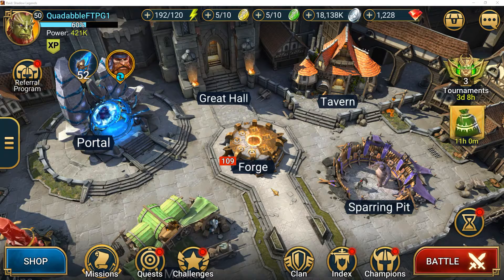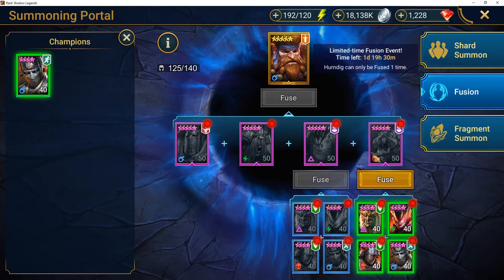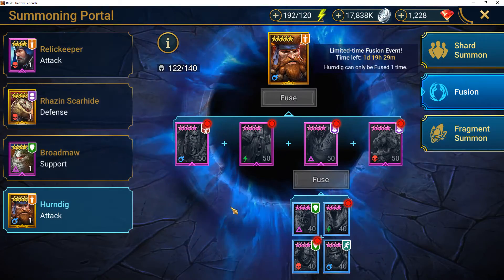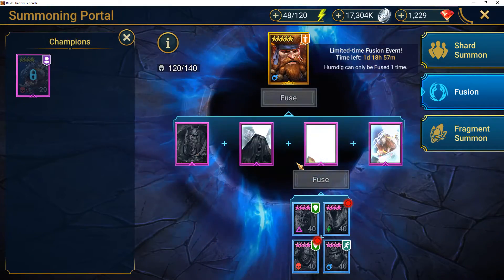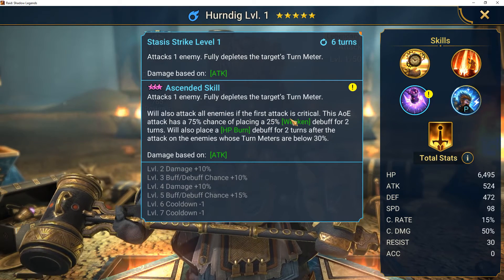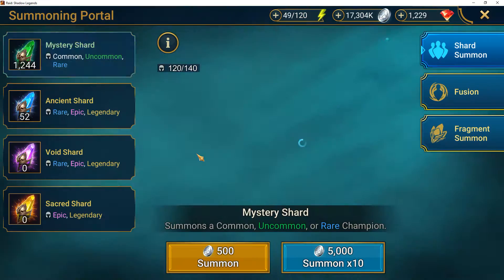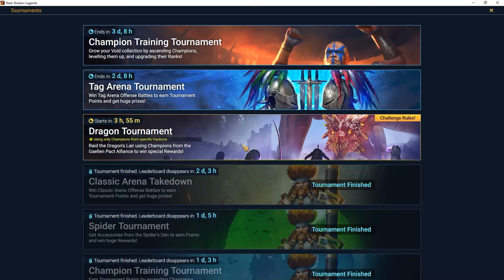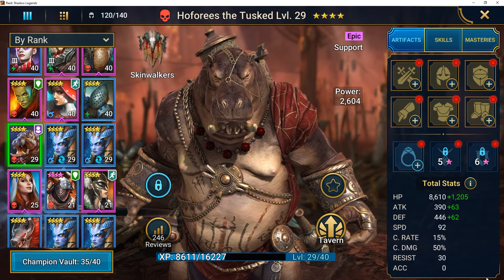Hurndig Fusion Event | Update Part 5 | FTPGalek01025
It does pay off to do these events.  Got a great champion